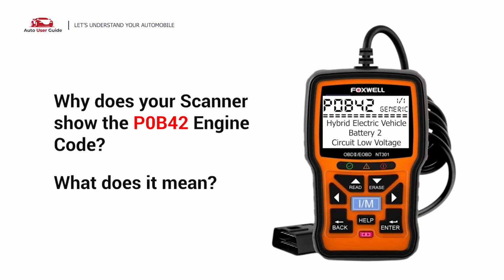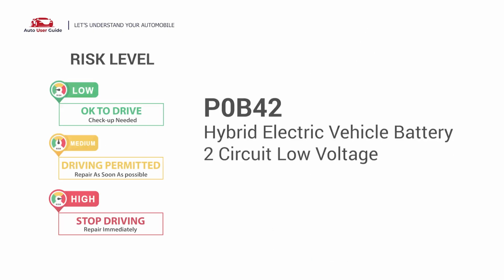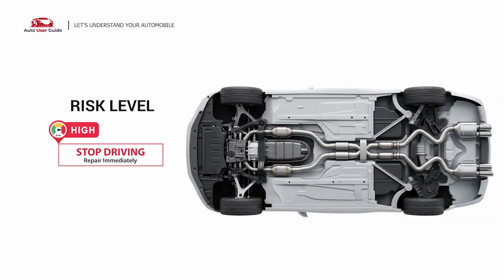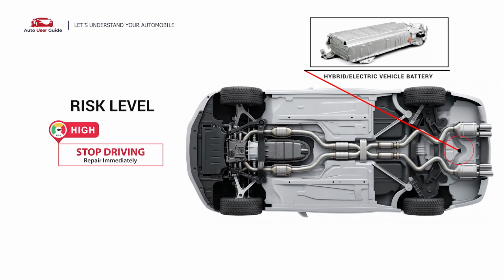What is P0B42: Engine Error Code Causes Explained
The P0B42 diagnostic trouble code (DTC) indicates a Hybrid Battery Voltage Sense "D" Circuit Range/Performance condition. This code is set when the Hybrid Vehicle Control Module (HVCM) or Battery Energy Control Module (BECM) detects that the voltage signal from Hybrid Battery Voltage Sense "D" is outside the manufacturer's expected operating range or does not correlate with the other battery voltage sensing circuits.

Hybrid and plug-in hybrid vehicles use multiple voltage sensing circuits to continuously monitor the voltage of individual battery modules or groups of battery cells. This information is essential for battery balancing, charging, discharging, state-of-charge calculations, and protecting the high-voltage battery pack. If the control module detects an abnormal, unstable, or implausible voltage signal from Voltage Sense "D", it stores the P0B42 code and may illuminate the check engine light or hybrid system warning light.

🎯 What you'll learn in this guide:

✅ What P0B42 Means — understand how the Hybrid Battery Voltage Sense "D" circuit works and why a range/performance problem triggers the P0B42 diagnostic trouble code.

✅ Purpose of the Hybrid Battery Voltage Monitoring System — learn how battery voltage sensors help manage battery charging, cell balancing, power delivery, and overall hybrid system safety.

✅ Common Causes of P0B42:

• Faulty Hybrid Battery Voltage Sense "D" sensor
• Weak or deteriorated hybrid battery module
• Damaged or corroded battery sense wiring
• Loose, corroded, or contaminated electrical connectors
• Faulty Battery Energy Control Module (BECM)
• High resistance in the voltage sensing circuit
• Moisture intrusion inside the battery pack
• Faulty Hybrid Vehicle Control Module (rare)

✅ Common Symptoms:

• Hybrid system warning light illuminated
• Reduced hybrid system performance
• Reduced fuel economy
• Limited electric drive capability
• Vehicle may enter fail-safe or limp mode
• Battery charging or discharging irregularities
• Reduced battery assist during acceleration

✅ How the Hybrid Battery Voltage Monitoring System Works — understand how the control module continuously monitors individual battery module voltages to optimize battery balancing, charging, discharging, and high-voltage system protection.

✅ Initial Diagnostic Steps:

• Scan for additional hybrid battery or high-voltage system trouble codes
• Inspect the hybrid battery voltage sense wiring and connectors
• Verify battery module voltages using a compatible diagnostic scan tool
• Check for loose or corroded battery sense terminals
• Inspect the battery pack for moisture intrusion or damage
• Test Battery Energy Control Module communication
• Compare Voltage Sense "D" readings with other battery voltage sensors

✅ Potential Repair Solutions:

• Replace the faulty Hybrid Battery Voltage Sense "D" sensor
• Replace the weak or defective hybrid battery module
• Clean corroded battery terminals
• Replace the Battery Energy Control Module if necessary
• Repair high-resistance circuit faults
• Reprogram or replace the Hybrid Vehicle Control Module after proper diagnosis
• Clear diagnostic trouble codes and verify correct battery voltage readings

✅ Important Warning — ignoring a P0B42 code can reduce hybrid system efficiency, limit battery performance, cause charging irregularities, and eventually lead to hybrid battery damage or vehicle fail-safe mode.

✅ Preventive Maintenance Tips:

• Inspect hybrid battery wiring during scheduled maintenance
• Keep battery electrical connections clean and secure
• Address hybrid warning lights immediately
• Prevent moisture intrusion into the battery compartment
• Service the hybrid battery according to manufacturer recommendations
• Always follow proper high-voltage safety procedures when working on hybrid systems

Understanding the causes of the P0B42 engine error code helps diagnose Hybrid Battery Voltage Sense "D" circuit problems early, restore accurate battery monitoring, improve hybrid system efficiency, and maintain reliable vehicle performance.